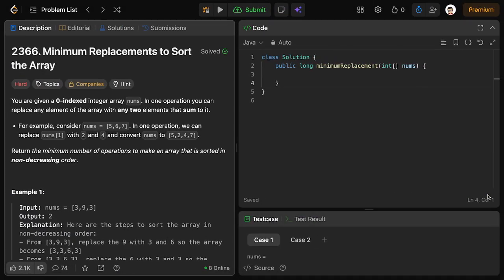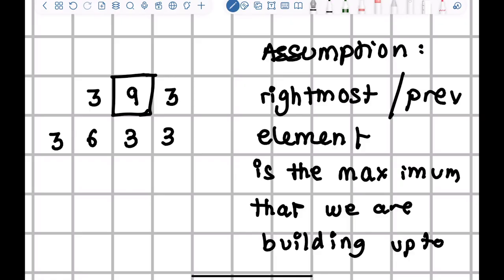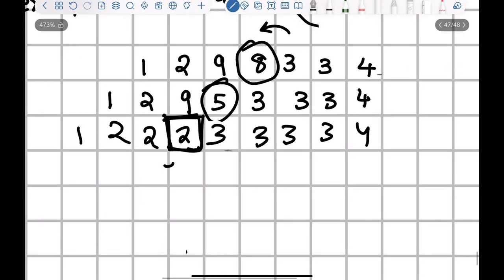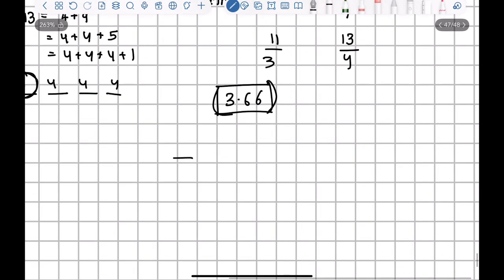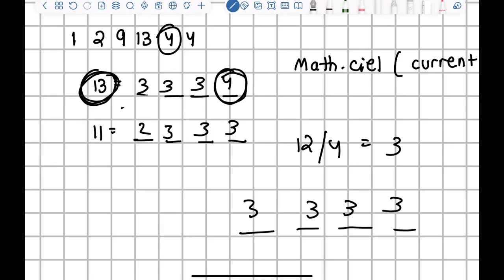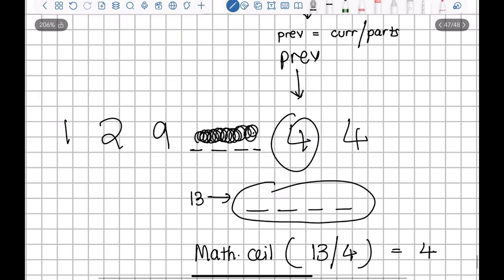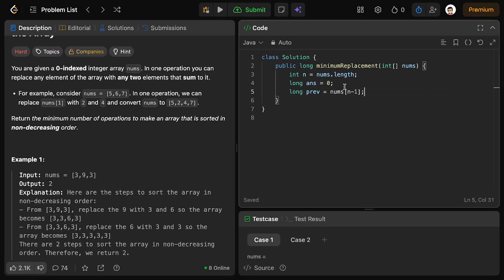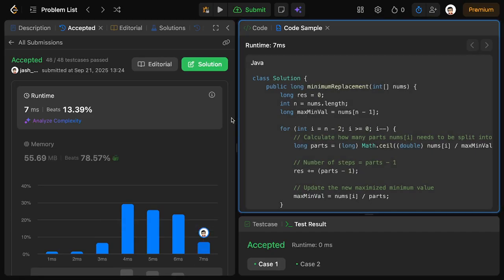Leetcode 2366: Minimum Replacements To Sort The Array (Break Sort)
Trying out the "Minimum Replacements to Sort the Array" (LeetCode 2366) problem! This one’s a tricky greedy/array challenge where you split elements to get a sorted array with the minimum number of operations. If you’re into array problems, greedy algorithms, or just want to sharpen your Java skills, this video is for you.

I’m going through the problem statement, breaking down the logic with easy-to-follow pseudocode, and sharing a step-by-step Java solution. Let’s learn and figure this out together—perfect for students, interview prep, or anyone who loves tackling cool algorithm challenges.